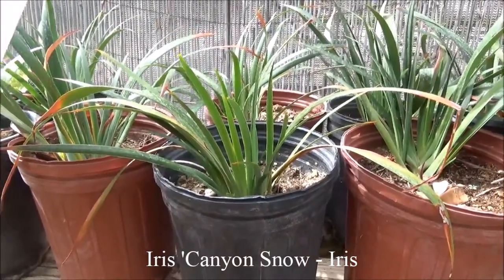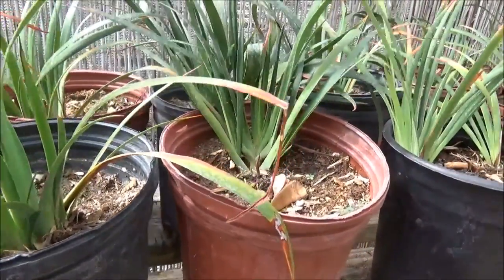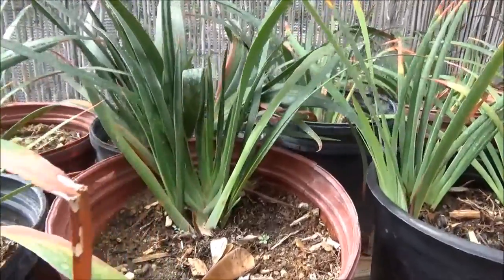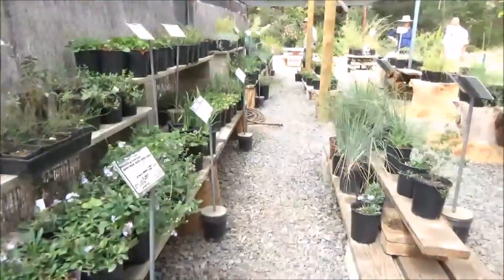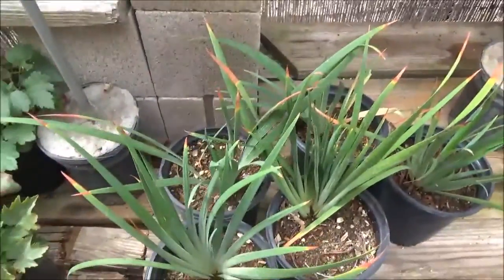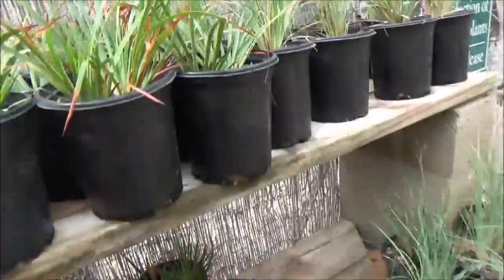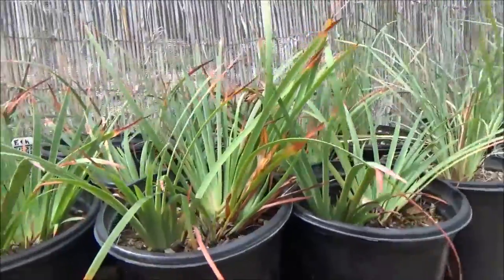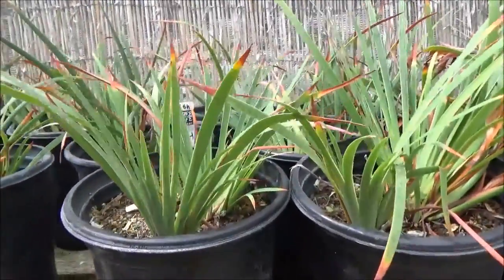Iris 'Canyon Snow' - 13 Weeks Of CA Natives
This California native Iris is a great shade tolerant plant for gardens, where there is not a lot of growing room.